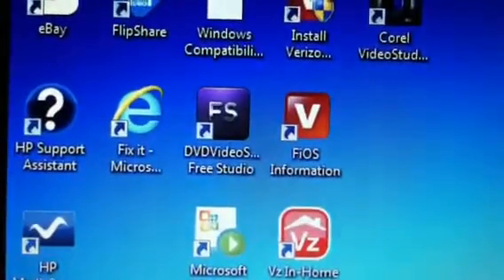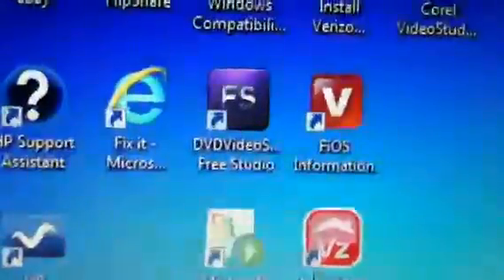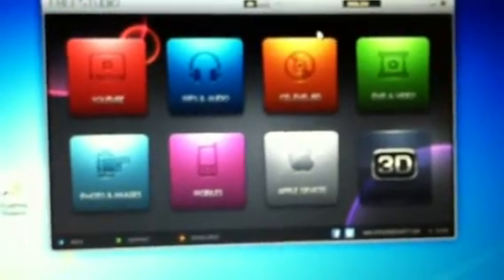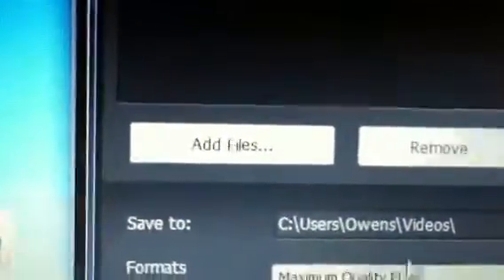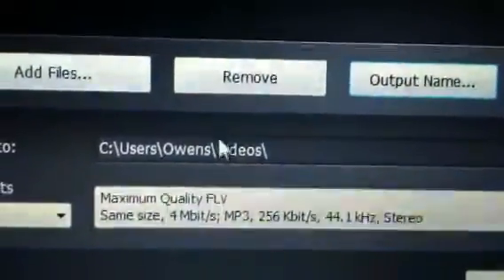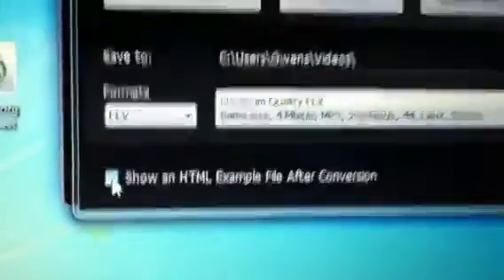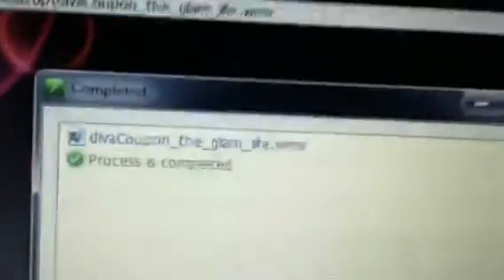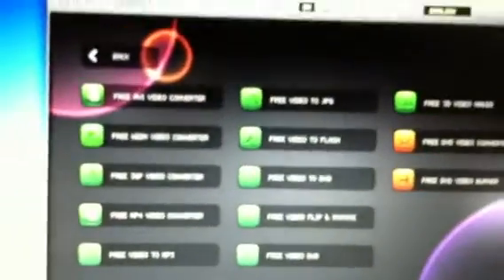CONVERTING A VIDEO TO A FLASH FILE (FREE STUDIO)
NOTE:  Converting your video file to a flash file does not change the quality of your video.

This is a converter program you can download to your computer.  The program is called Free Studio.  Once you download this program, you can perform 47 different functions.  I mainly use it to convert my videos from a regular file format to a flash file.  Converting your video to a flash file will cut down the time it takes for your video to upload to YouTube.

Like I said, there are 47 different functions on this program, but I haven't tried anything else except the flash converter function.

I hope this video demonstration was helpful.